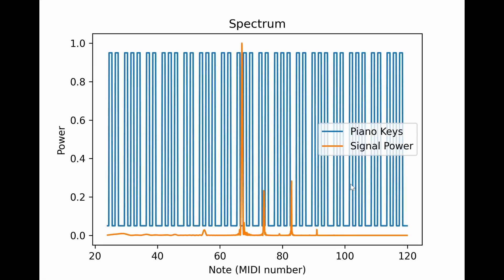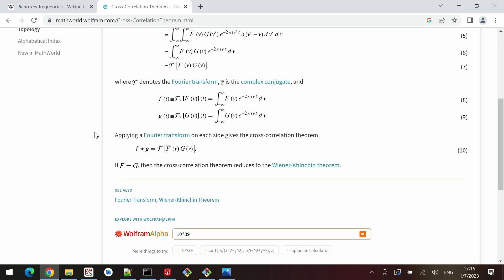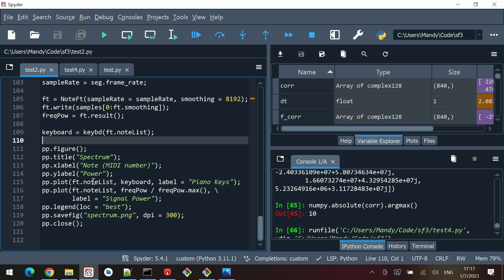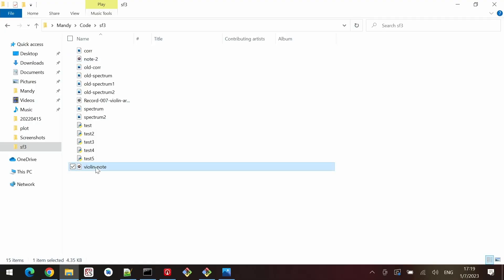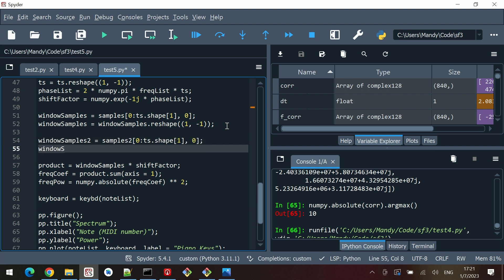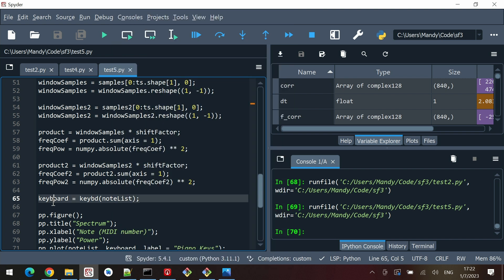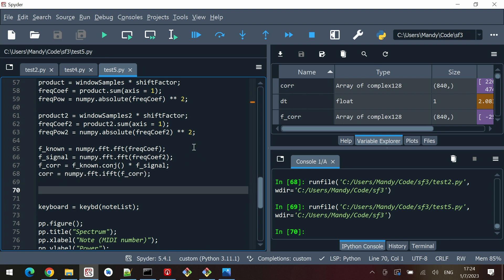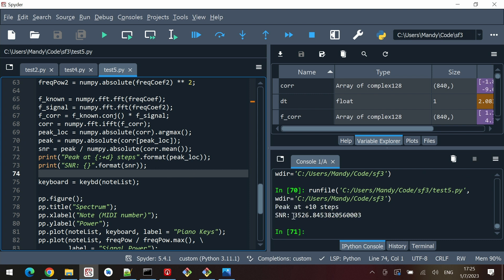Python: pitch detection from sound spectrum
Last time, we were able to create a plot that allowed us to manually inspect the sound music spectrum of a note being played. However, this is insufficient if we need to program an app that will detect the pitch for us. To perform pitch detection, we need to save a snapshot of the specific musical instrument's sound spectrum for a known note and then use this calibration value to detect any other notes that are being played. Here, we do just that by making use of the cross-correlation theorem which allows us to detect the unknown note pitch that was being played on my violin.